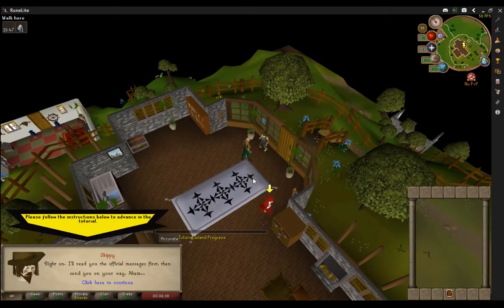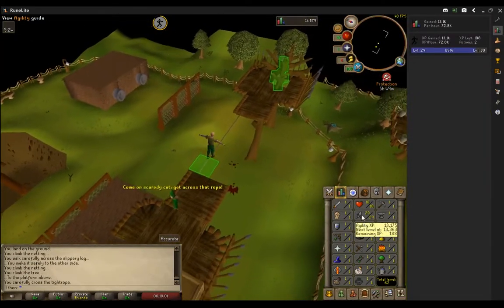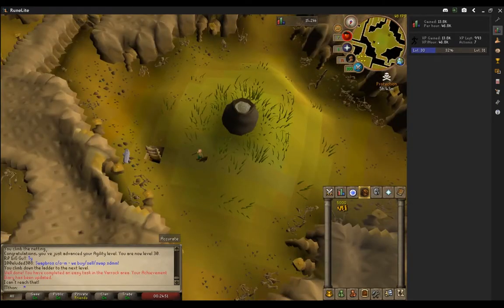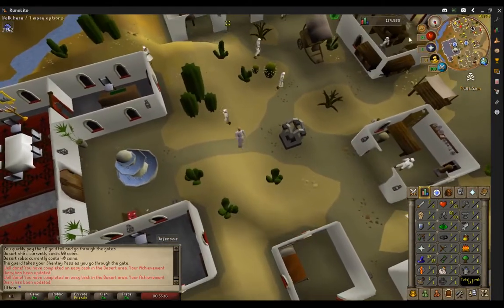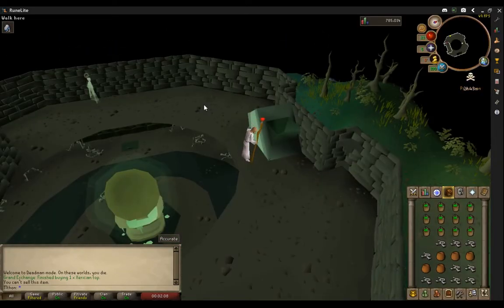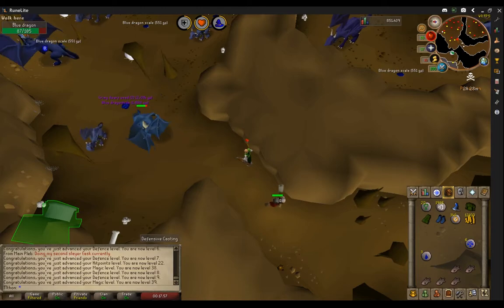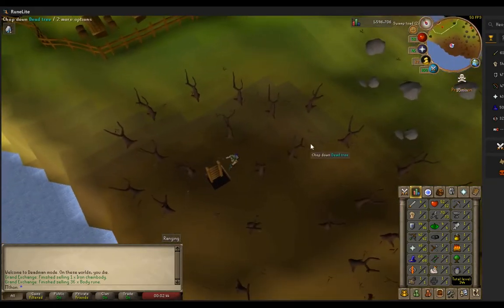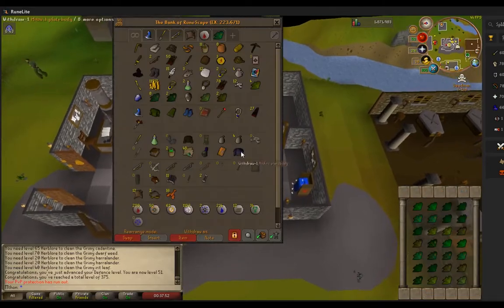OSRS Deadman Winter Season as a Filthy Casual | 6 hrs Immunity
That's right, folks. I'm not autistic or unemployed (well actually I am unemployed). See how this college student manages in this season of Deadman Mode/Clanman Mode/ Feelsbadman mode using the 6 hours of immunity protection